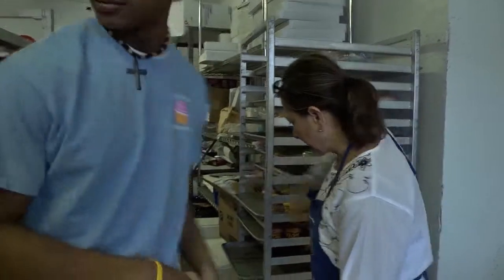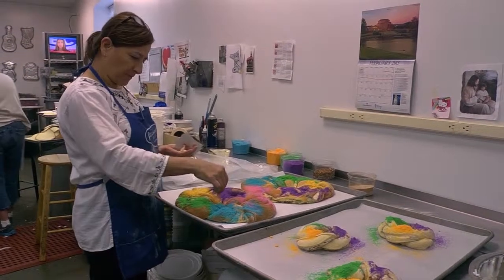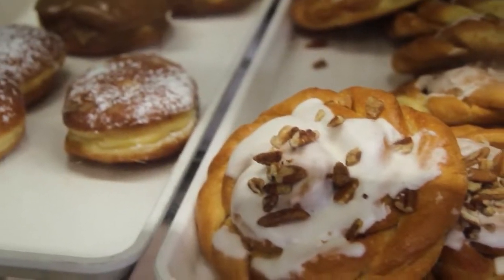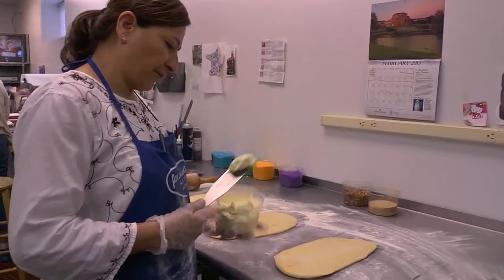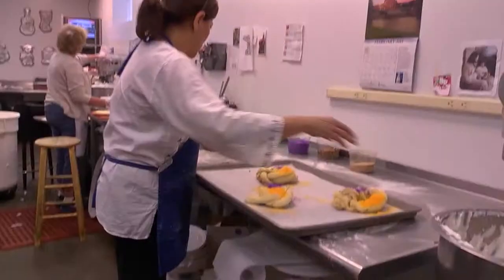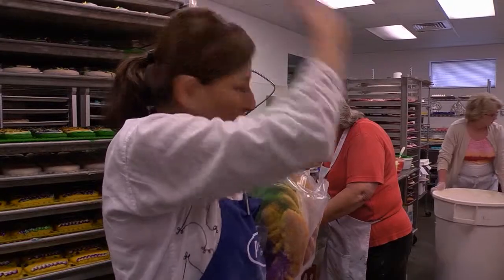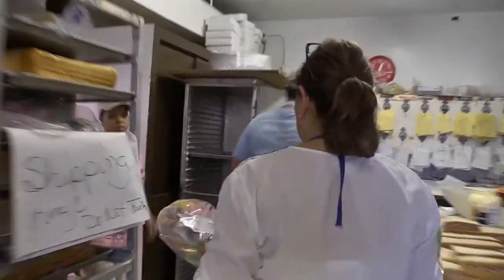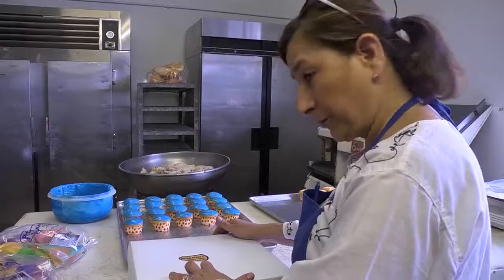AL S01 Ep110 part 2 WEB